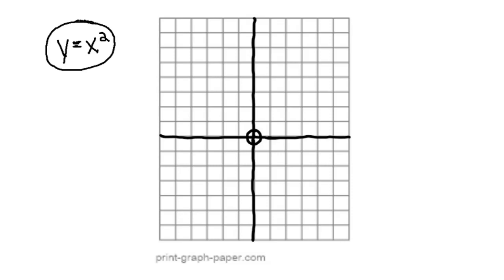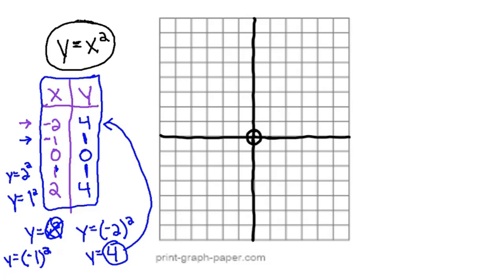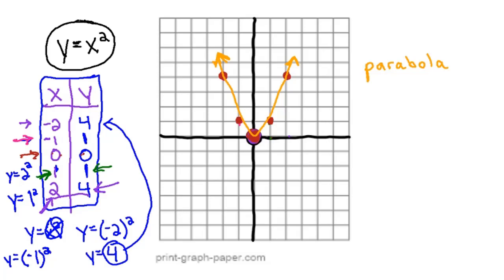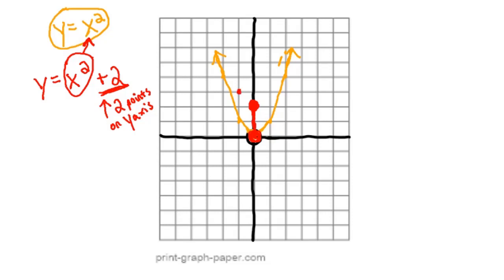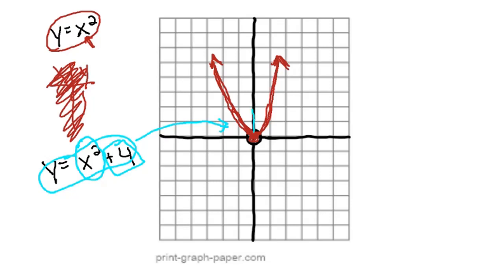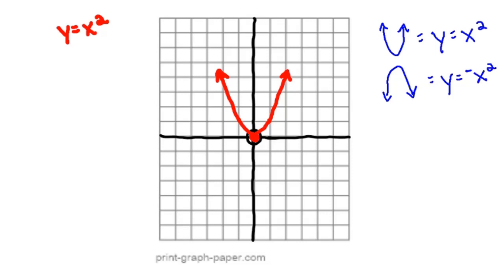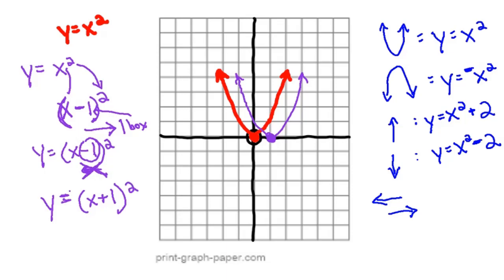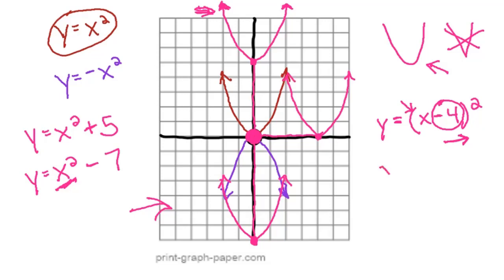Graphing and transformations